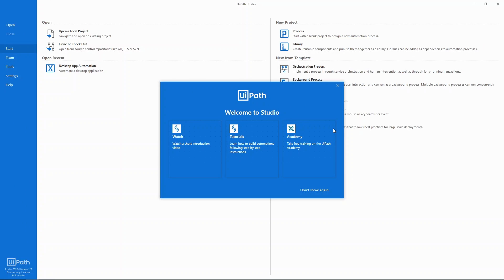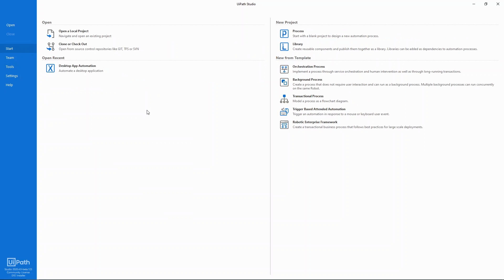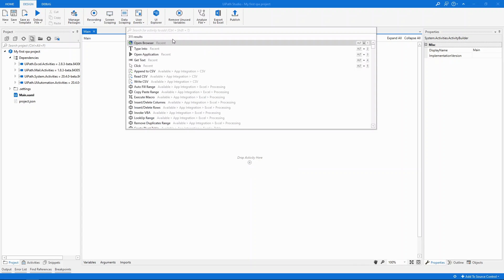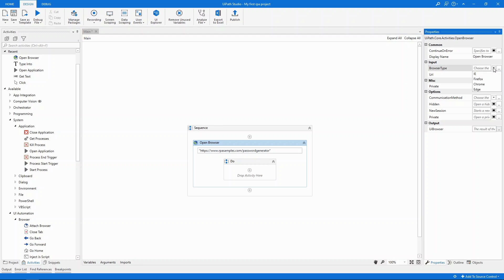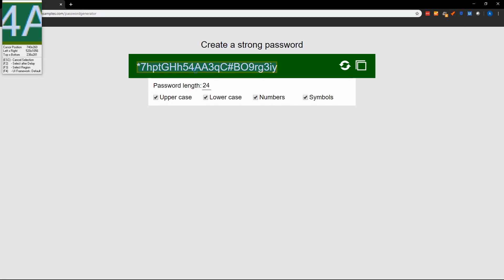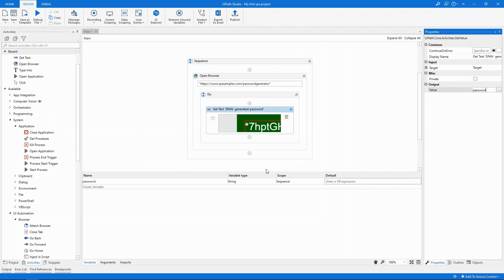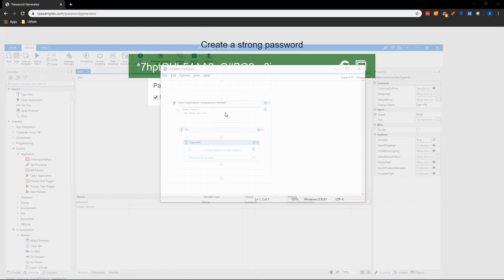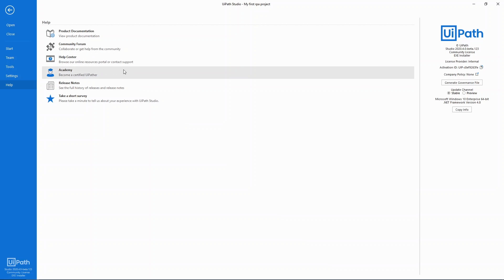Your First Process Automation with UiPath Studio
Watch this video and follow the step-by-step process to build your first automation with UiPath Studio. Studio is our RPA building solution for professional developers, offering a powerful and user-friendly automation canvas, a rich collection of pre-built activities and integration with popular programming languages.